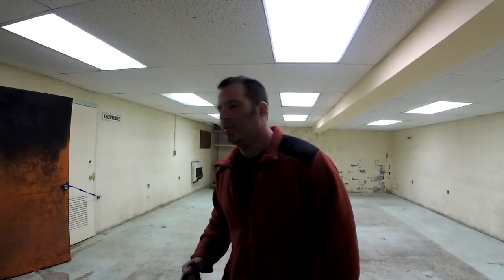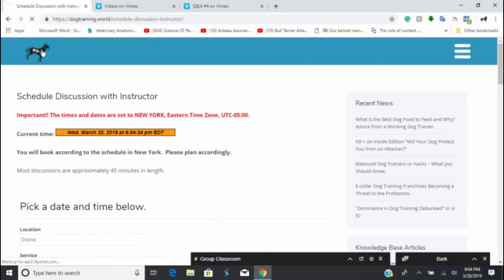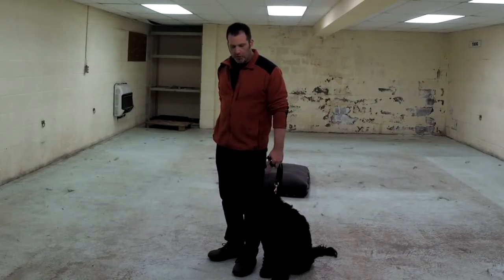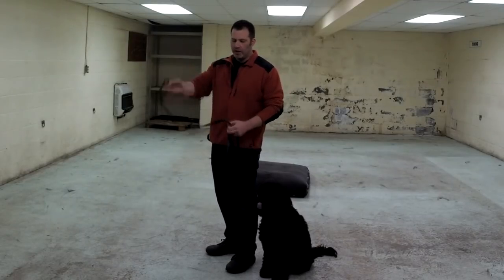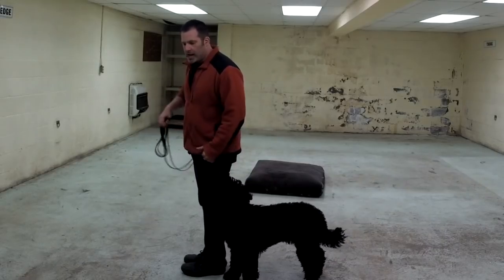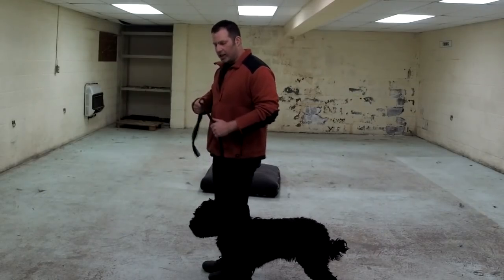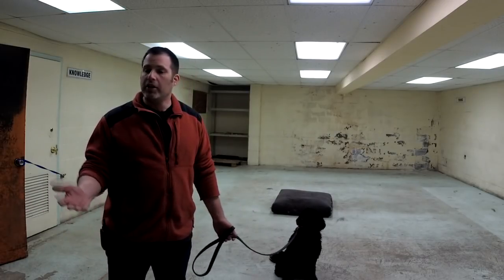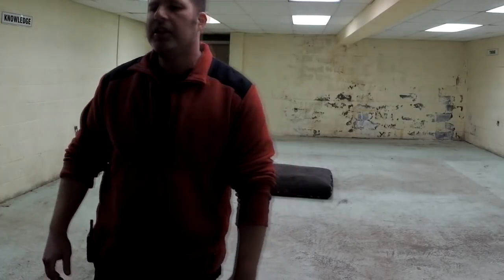Best Way to Teach Dogs to Heel for Professional Trainers (K9-1.com)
Did you know that we offer full mentorships and certification courses for professional dog trainers and students?

You can watch the results of teaching CLIENTS how to do this technique in these videos: